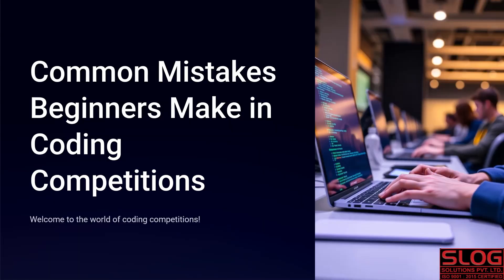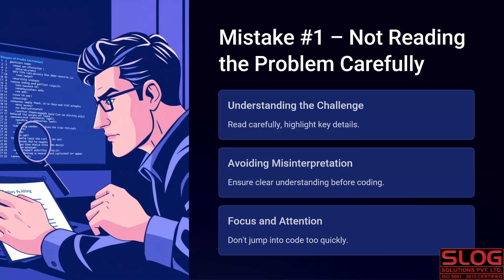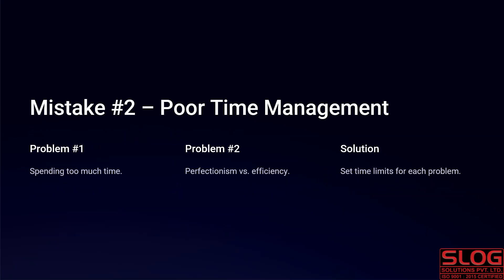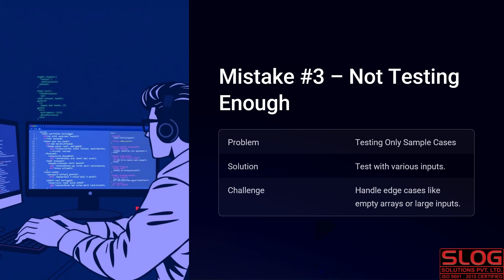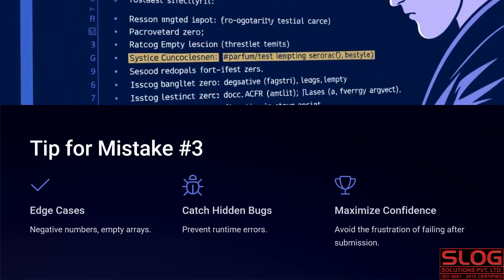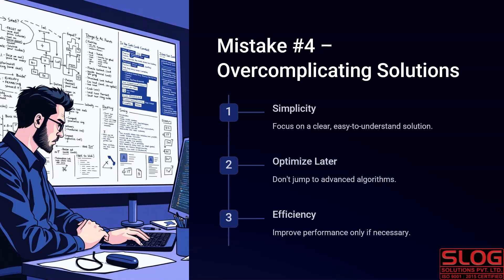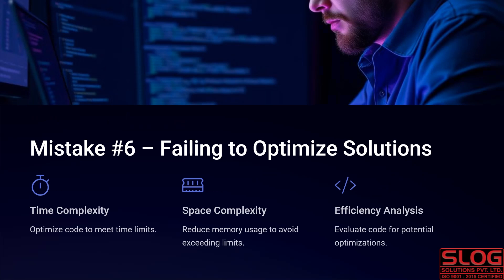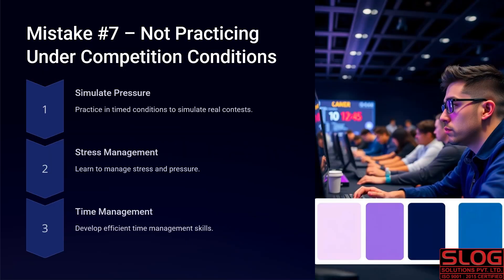10 Common Coding Competition Mistakes Beginners Make And How to Avoid Them!